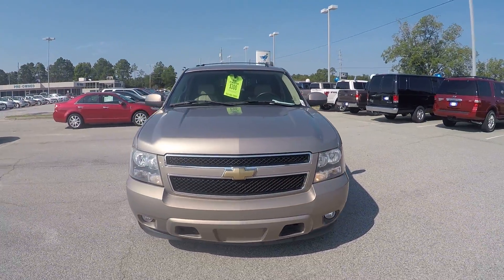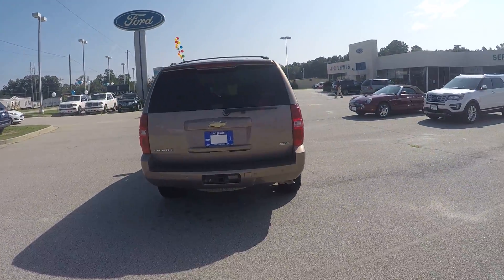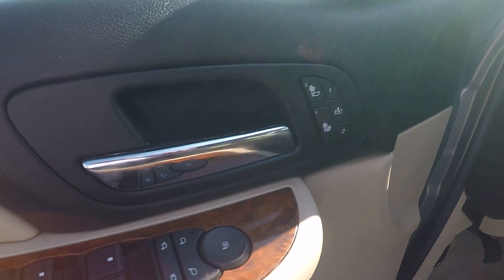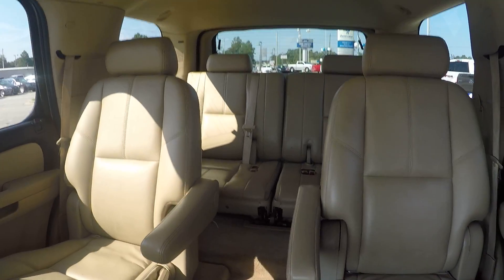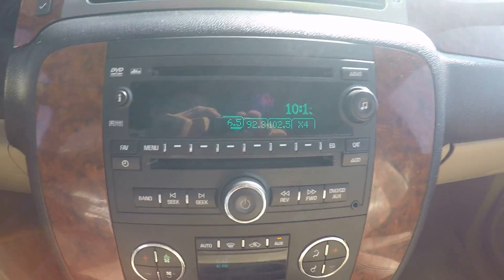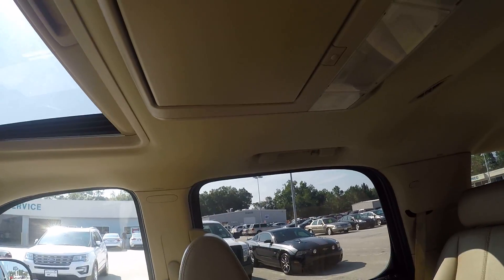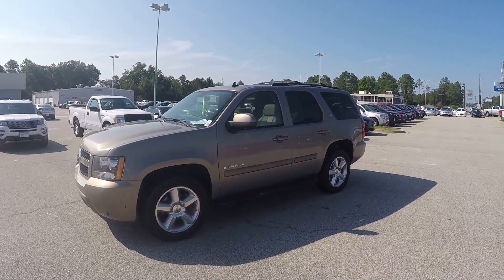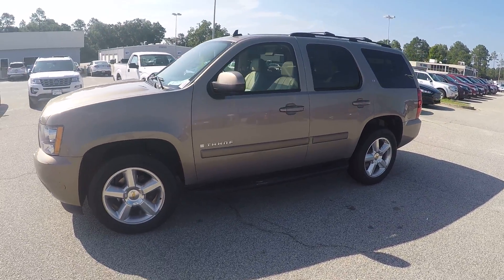2007 Chevrolet Tahoe At JC Lewis Ford Lincoln!!!